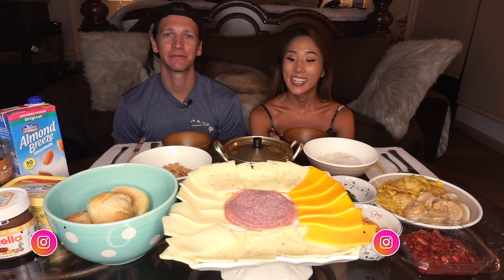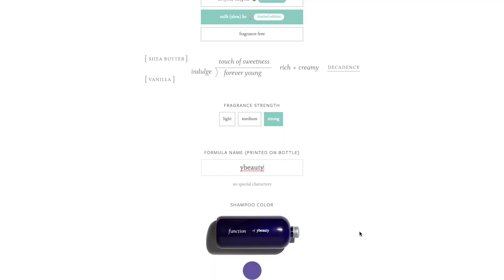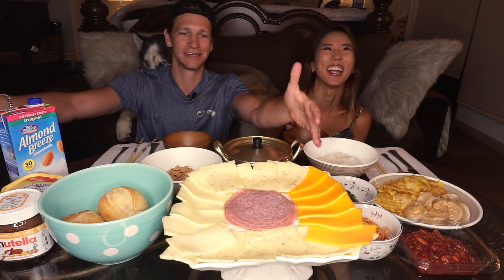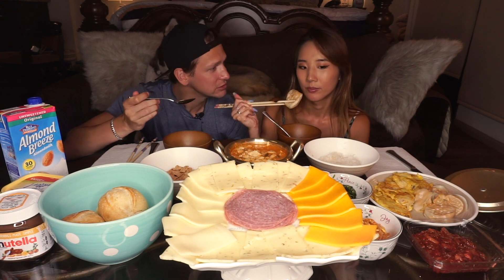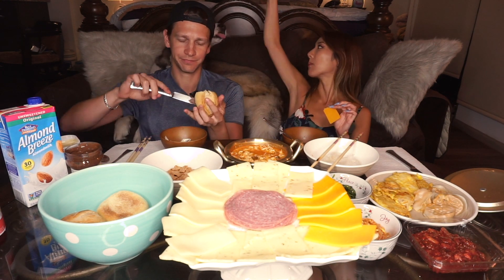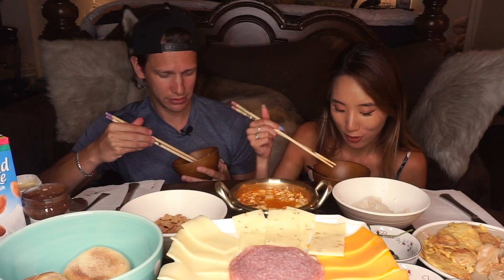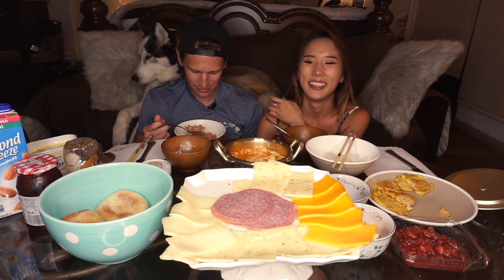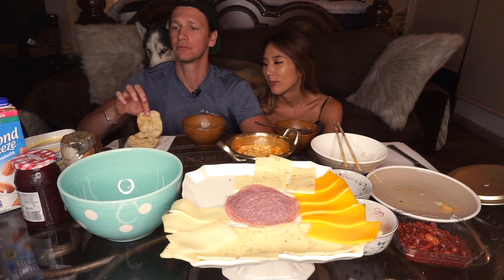BREAKFAST: KOREA vs. GERMANY · YB vs. Food